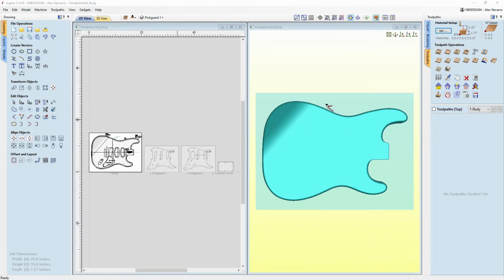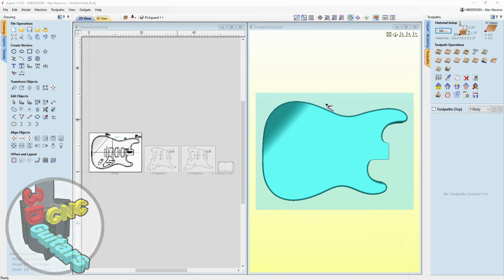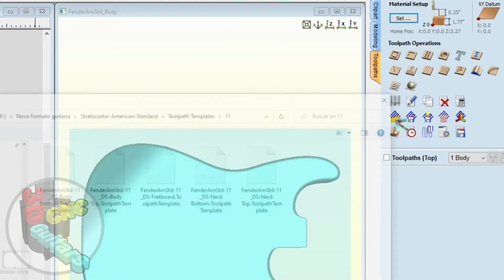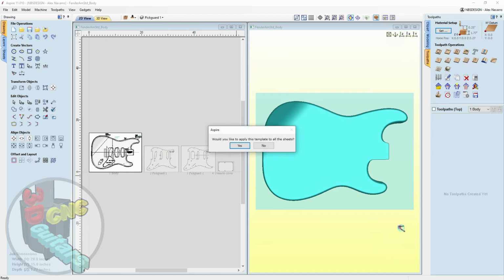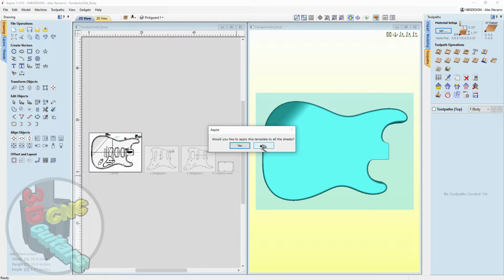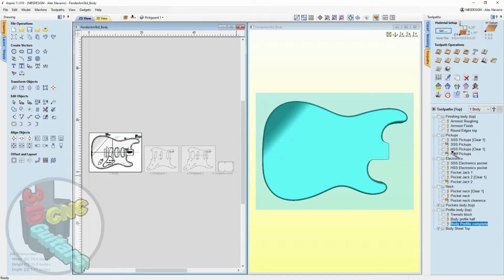Importing Toolpath Templates with Groups and Subgroups